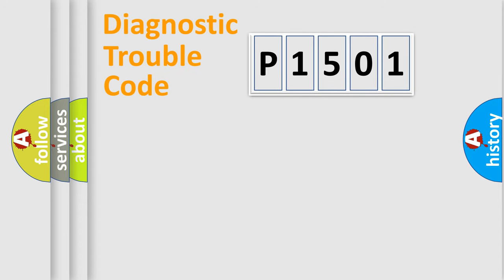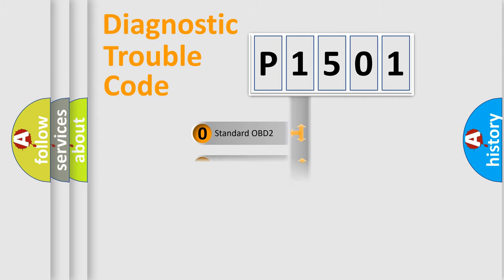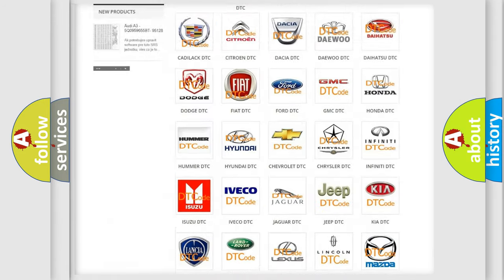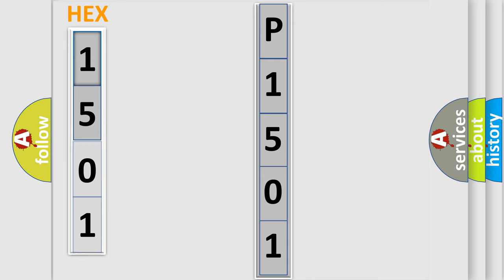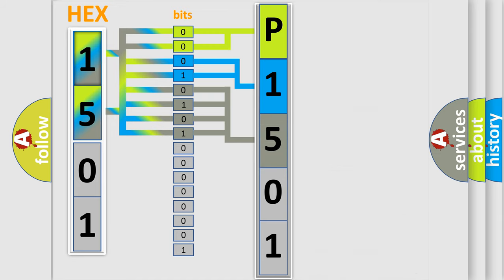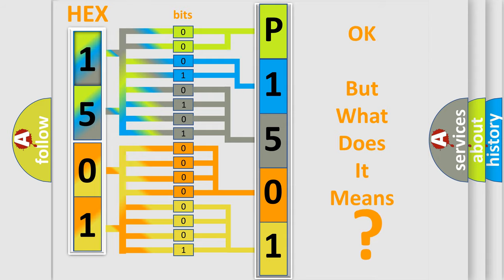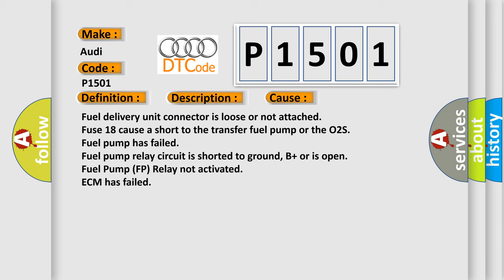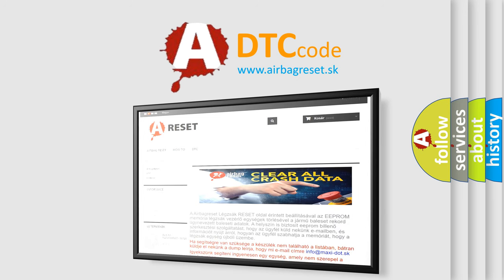DTC Audi P1501 Short Explanation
Contents:
0:21 Basic DTC analysis according to OBD2 protocol standard.
1:48 Insight into programming
2:58 A diagnostically understandable description of the Diagnostic Trouble Code
3:05 Basic error definition

Make:
Audi
Code:
P1501
Definition:
Fuel Pump Relay Circuit Electrical Short to Ground
Description:
Engine running the ECM detected that the fuel pump relay signal was intermittent
Cause:
Fuel delivery unit connector is loose or not attached
Fuse 18 cause a short to the transfer fuel pump or the O2S
Fuel pump relay circuit is shorted to ground, B+ or is open
Fuel Pump (FP) Relay not activated